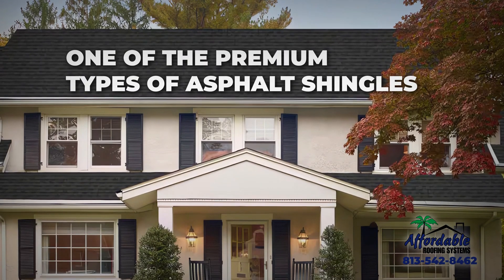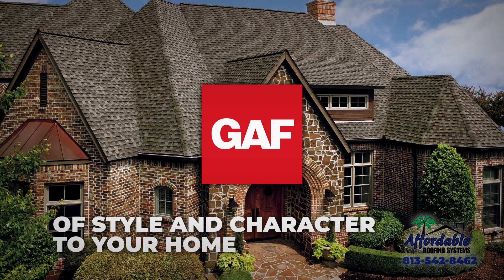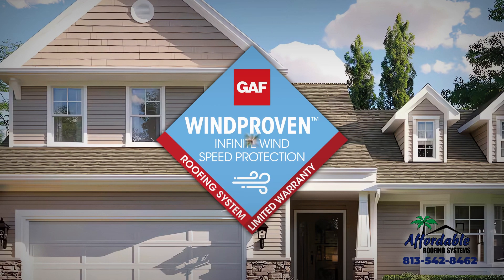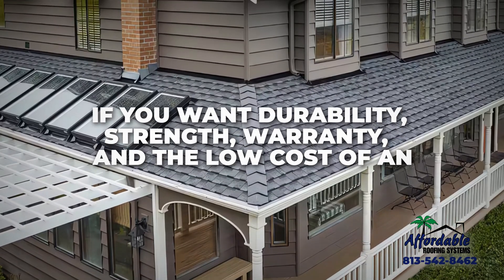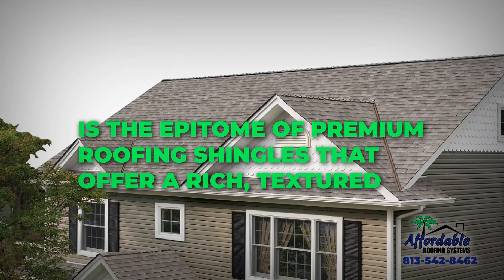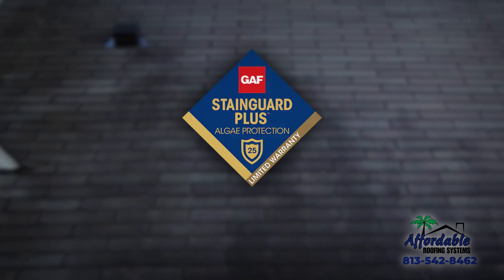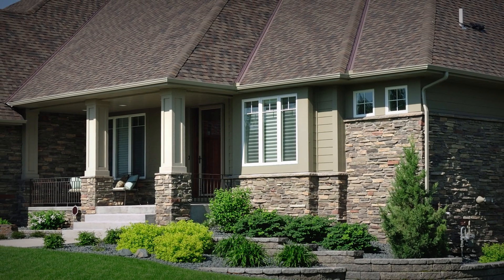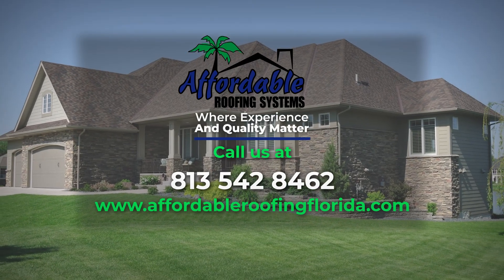Types Of GAF Architectural Asphalt Shingles - Roofing Contractor Tampa Florida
Types Of GAF Architectural Asphalt Shingles

Architectural shingles are considered one of the premium types of asphalt shingles and with such a wide range of styles, colors, and patterns to choose from, it can be challenging to decide which one is right for you.

With GAF architectural asphalt shingles you can have quality and durability while also adding a touch of style and character to your home. No matter what look you are going for, GAF has a shingle to suit your style and budget.

Timberline HDZ

GAF's Timberline HDZ is a product that has secured its place as the top-selling roof shingle in America with its prestigious WindProven™ Limited Wind Warranty.  This remarkable shingle has LayerLock® Technology, which is a unique feature that enhances its strength and durability. It also provides long-lasting algae resistance so powerful, it comes with a 25-year limited warranty against blue-green algae discoloration.

If you want durability, strength, warranty,  and the low cost of an asphalt shingle with a high dimensional wood-shake look, then Timberline HDZ is the shingle for you!

Timberline UHDZ with Dual Shadow Line

GAF Timberline UHDZ with Dual Shadow Line is the epitome of premium roofing shingles that offer a rich, textured and ultra-dimensional look of a traditional wood-shake roof.  What’s more, Timberline® UHDZ Shingles also help protect your roof’s beauty by fighting the blue-green algae that leaves dark black stains behind — with our exclusive patent-pending StainGuard Plus™ Time-Release Technology 25-year limited warranty .

Add to all that the prestigious WindProven™ Limited Wind Warranty, and the difference has never been easier to see.

Call Affordable Roofing Systems, Your GAF Architectural Shingles Expert

If you're looking for a GAF-certified roofing contractor to ensure that your new roof is installed properly, then contact Affordable Roofing Systems today at to get a free quote.